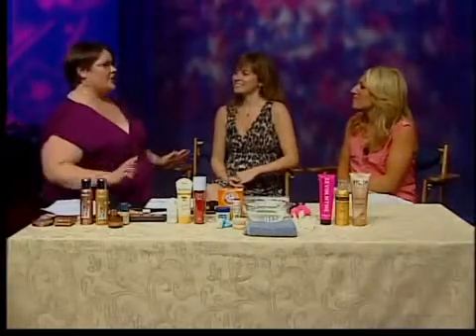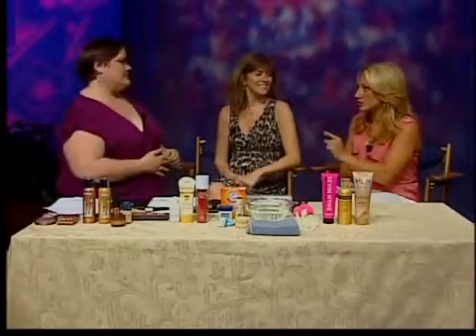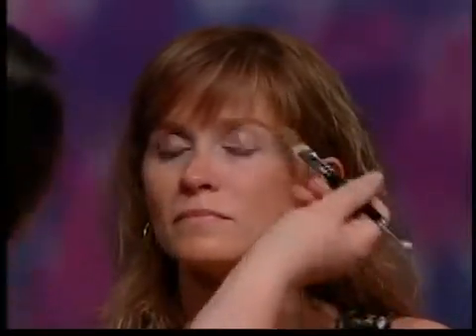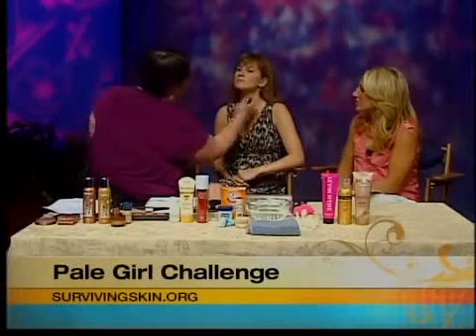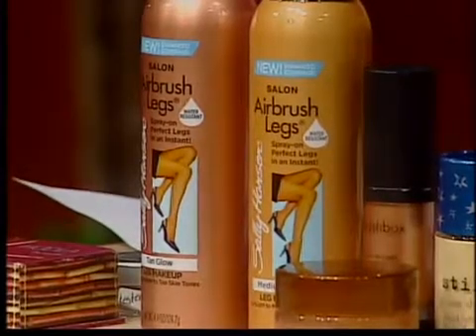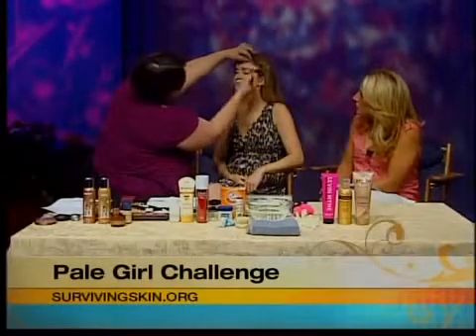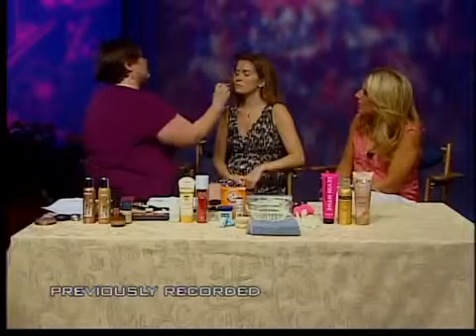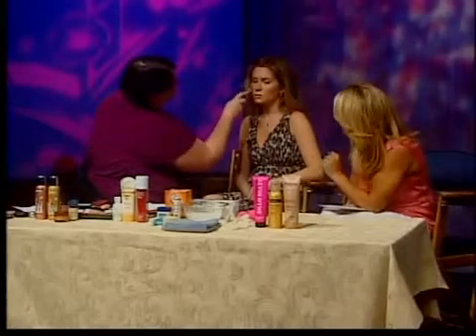WWLP's Mass Appeal Discusses The Pale Girl Challenge Makeup Application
Meghan Rothschild & Liz Washer on WWLP's Mass Appeal showing makeup application to give you that Sun Kissed Glow.